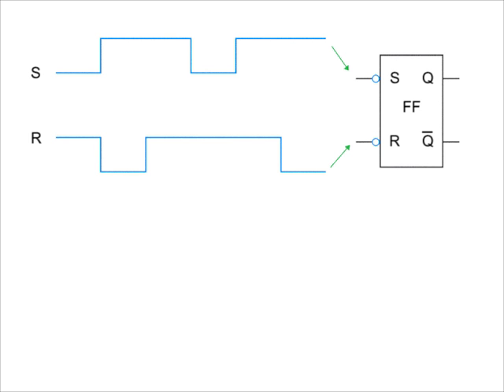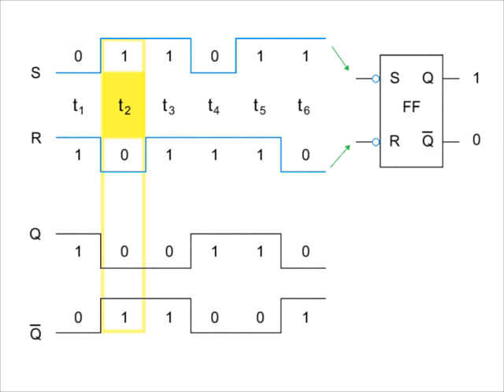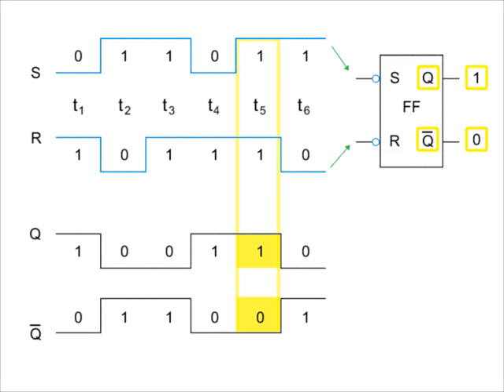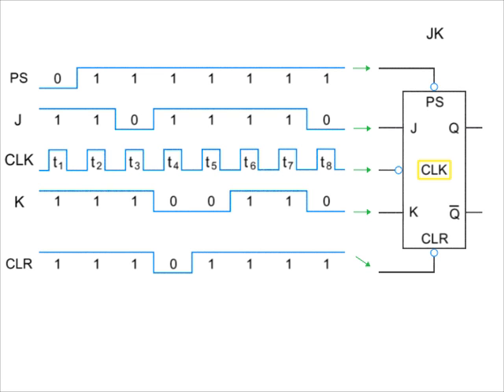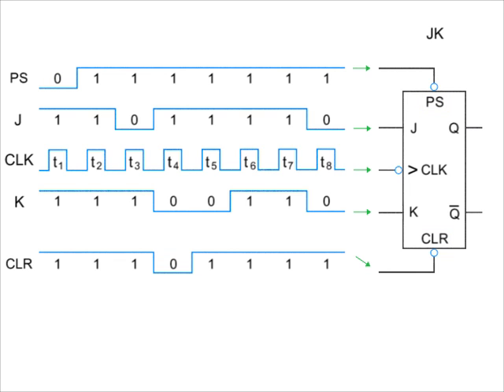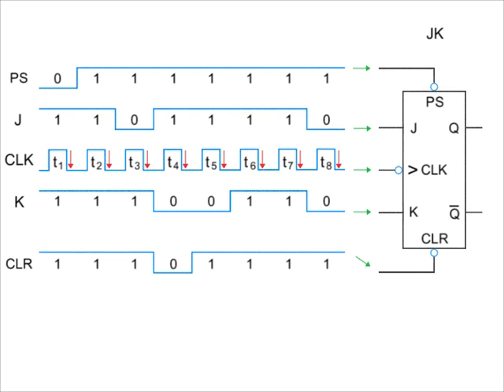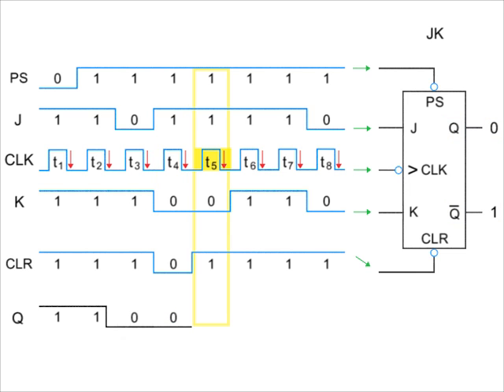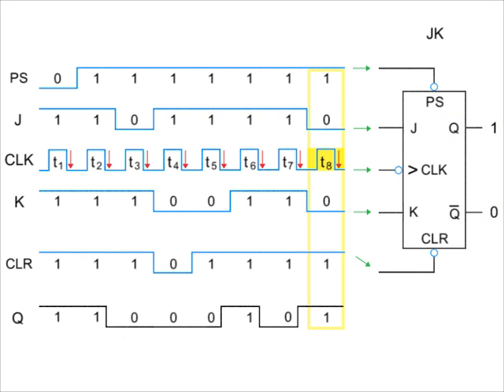RS Flip Flop Circuits | ElectronicTech.com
RS Flip Flop Circuits